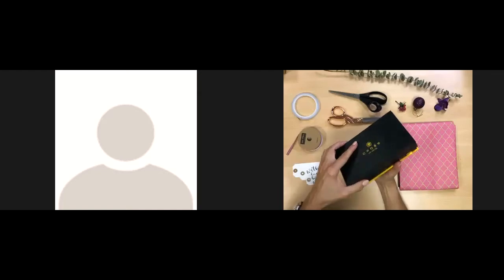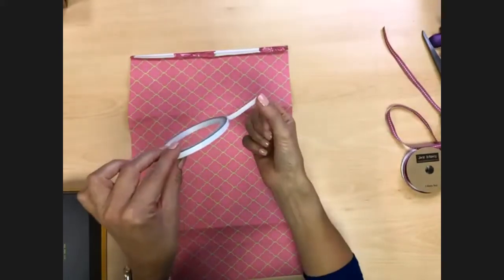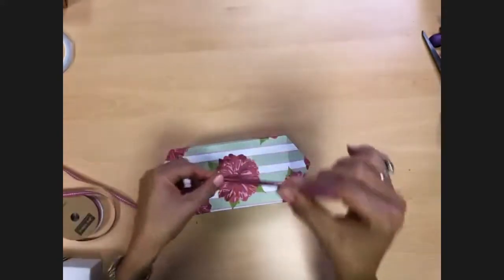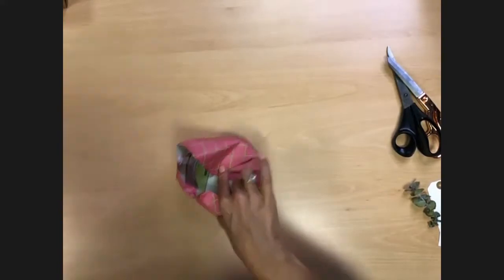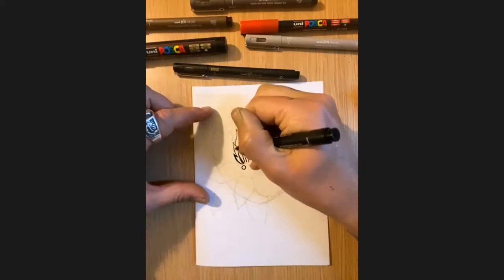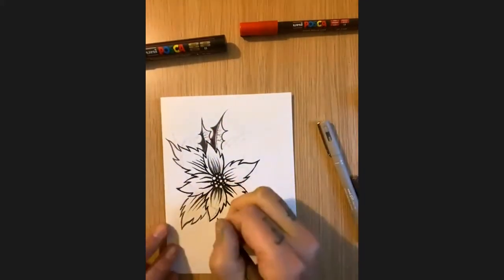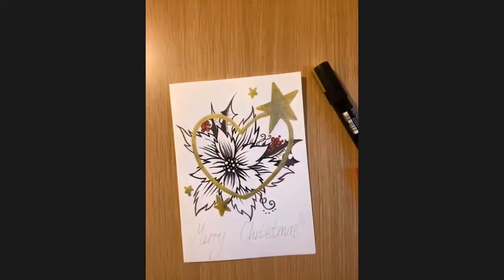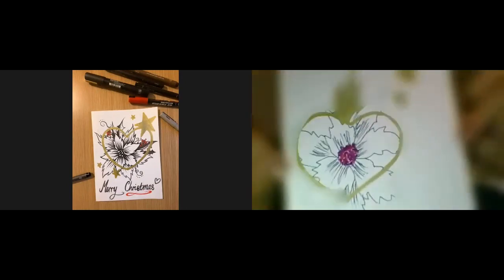100 Days to Christmas: A Gift Wrap & Card-Making Workshop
We are delighted to have expert gift-wrapper Jane Means and street artist Keith Hopewell here to host this Cult Pens Webinar. So get your arts and craft stations ready, and follow along!

For all things arts, crafts, and stationery, shop Cult Pens